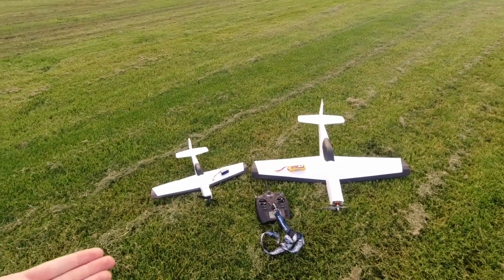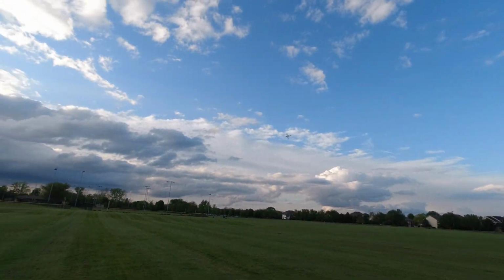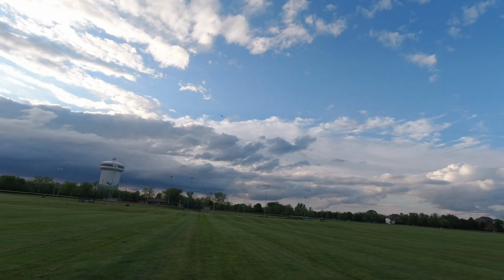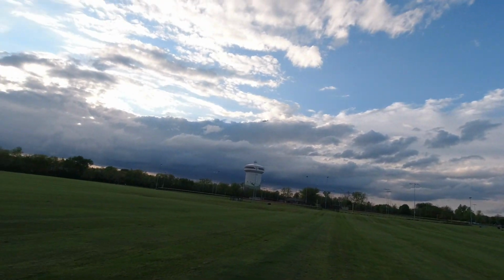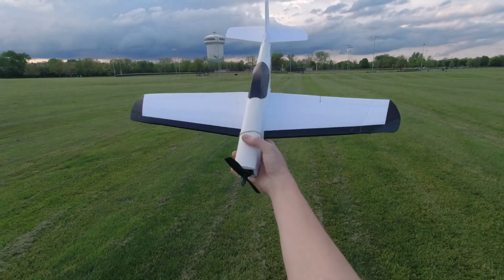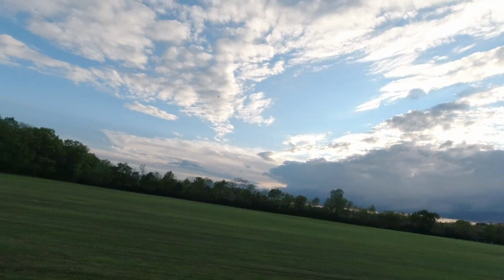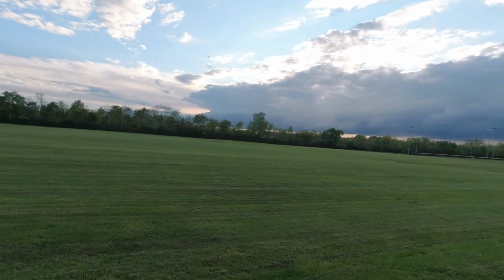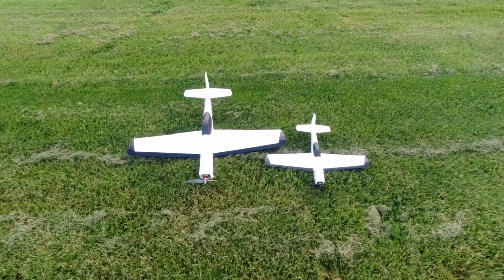Same Plane... Polar Opposites? | FT Mustang vs FT Mini Mustang (Flight Comparison)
Accepting Video Requests in the Comments Below!